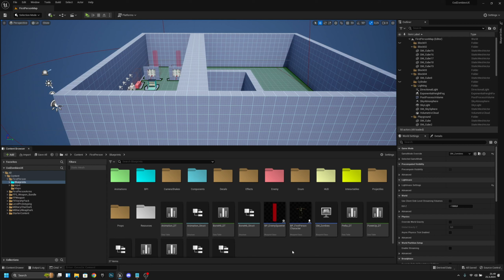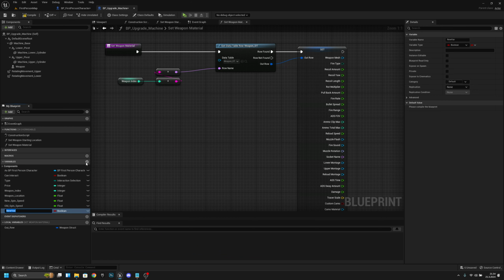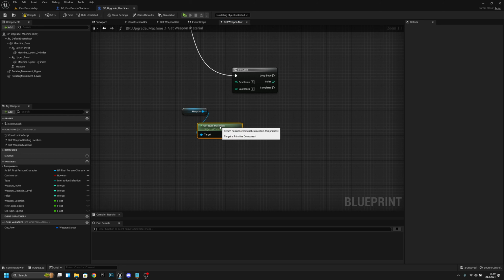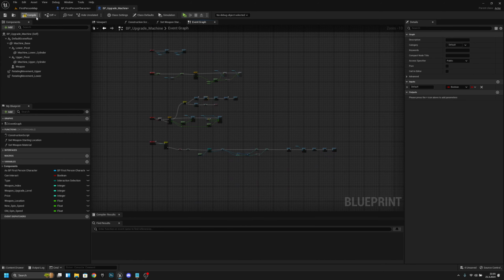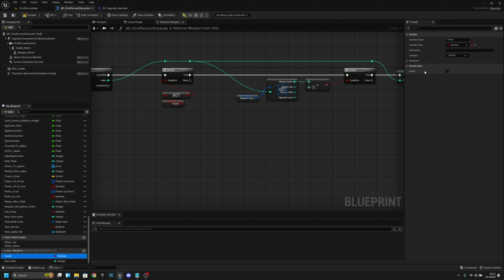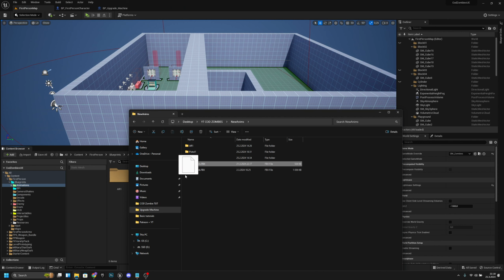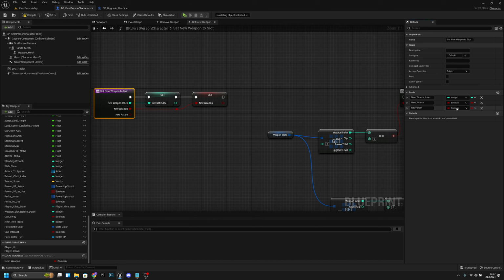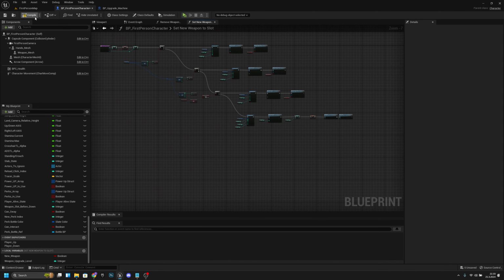PACK A PUNCH PART 2 Unreal Engine 5 COD Zombies series Part 97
In this episode we will continue with the Weapon Upgrade machine / Pack a Punch! Hope You Enjoy!